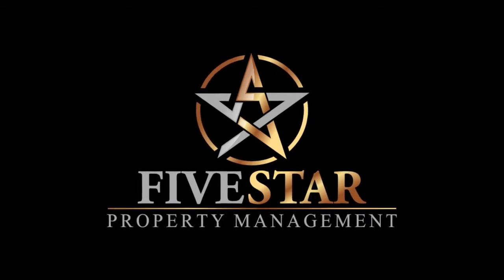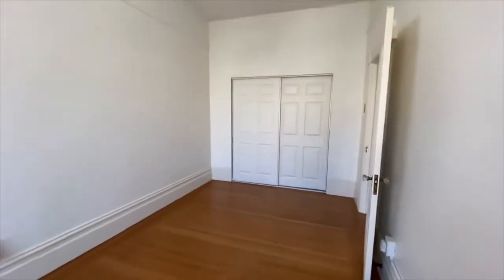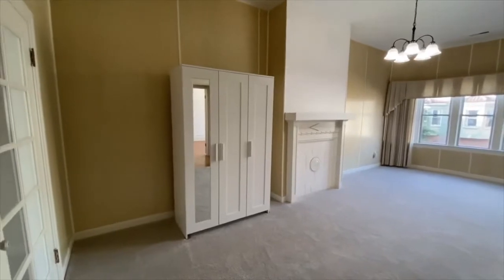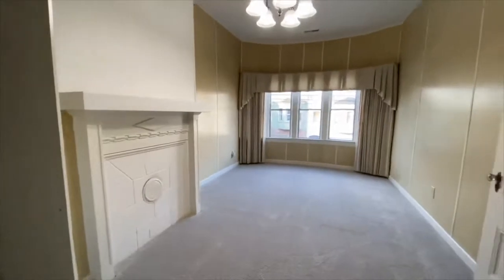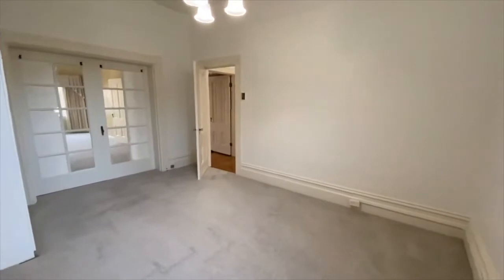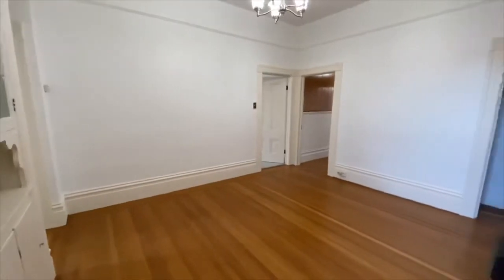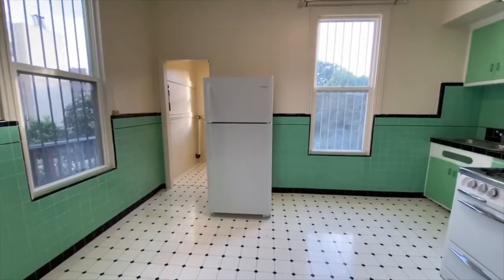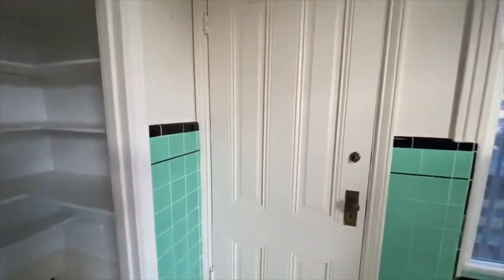San Francisco Apartment for Rent | 2963 26th St | Five Star Property Management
Great City location with lots of flex space to work from home and easy freeway access for those that have the occasional office visit.

Walk to the many local parks and hiking areas located nearby for some healthy outdoor activities!

Additional features include:
- (3) Three good sized bedrooms + formal dining/living area
- Real hardwood floor in 1st bedroom, hallway and formal dining/living area
- Large eat in kitchen with vintage gas stove/oven
- Tall ceilings
- Central heating
- Cedar lined closet in bedroom
- (1) One full bath with shower over tub
- Washer/ Dryer hookups in your own laundry room!
- Landscaped shared yard with patio furniture

Dimensions (approximate):
- First bedroom to the right: 23’ x 10’ Sq Ft
- Second bedroom to the left: 17’ x 8’ Sq Ft
- Third bedroom (off of the living Room): 15’ x 11’ Sq Ft
- Living room: 14’ x 13’ Sq Ft
- Laundry Room: 5’ x 5’ Sq Ft
- Eat-In kitchen 13’ x 10’ Sq Ft

About this location (via Walkscore.com)
2963 26th Street has a Walk Score of 92 out of 100. This location is a Walker’s Paradise so daily errands do not require a car.

2963 26th Street is a 13 minute walk from the BART station at the 24th St.

This location is in the Mission District neighborhood in San Francisco. Nearby parks include Garfield Square, Rolph Playground and Precita Park.